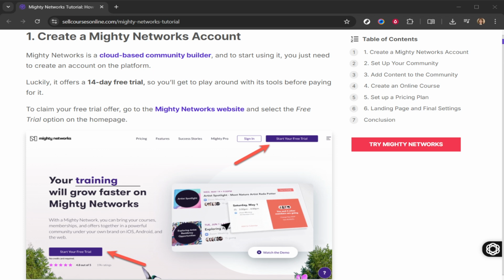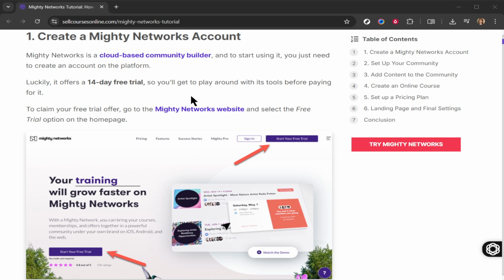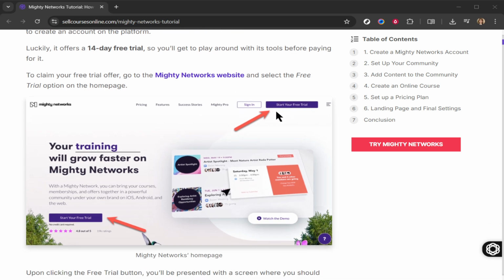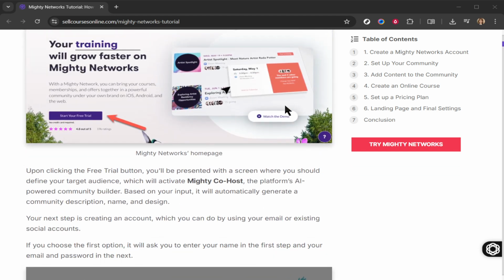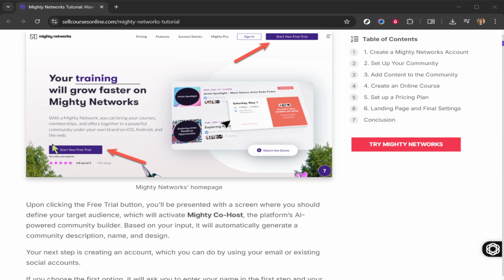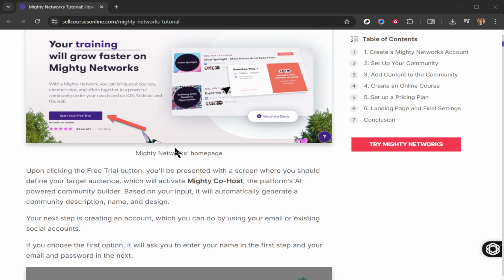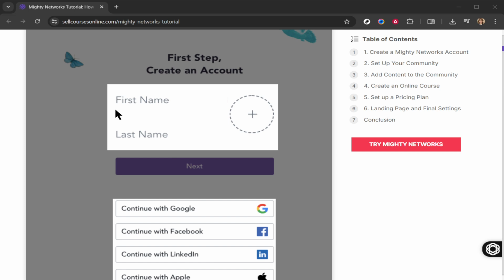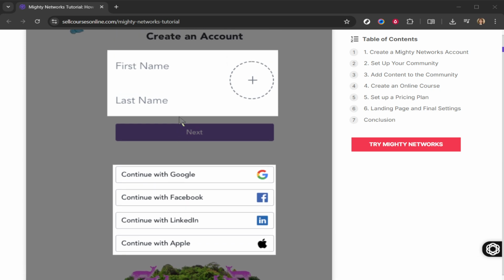How to Sign Up for Mighty Networks Beginners Tutorial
"Learn how to sign up for Mighty Networks in this beginner-friendly tutorial. Step-by-step guide to creating your account and getting started in 2025."